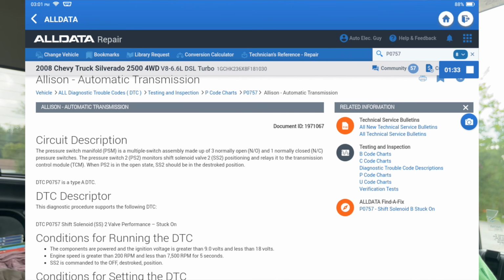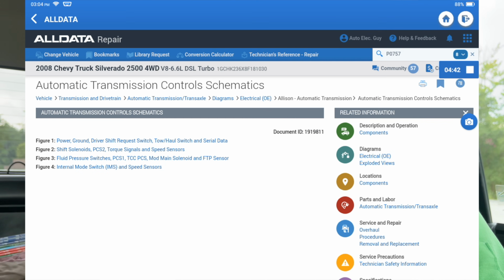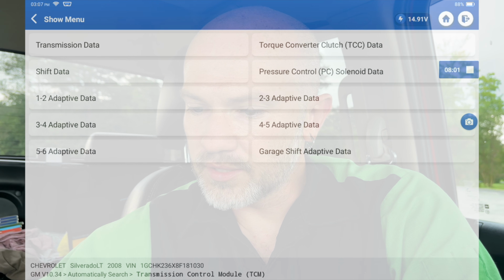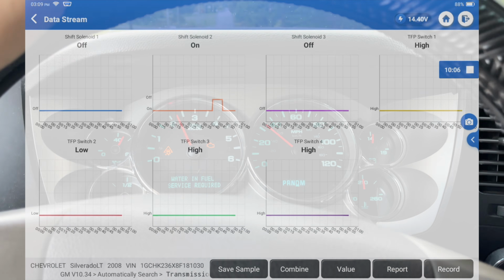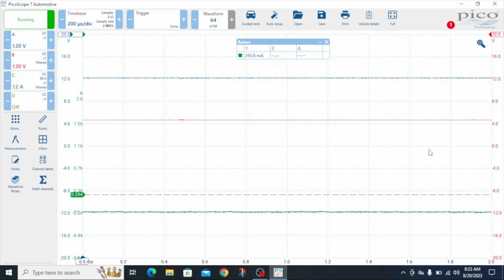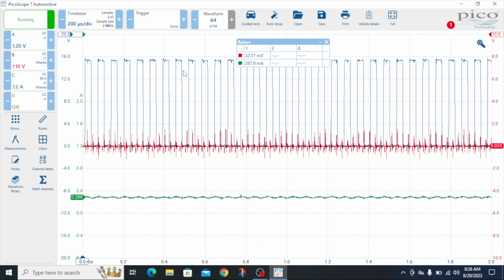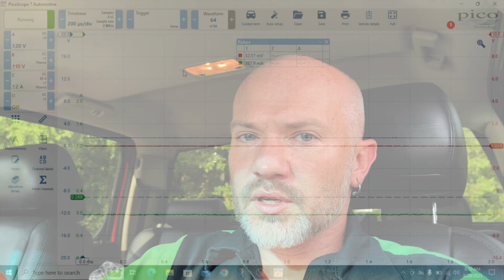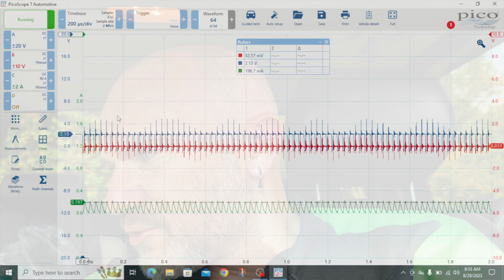Allison Transmission Not Shifting Part 1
Customer brought in a 2011 Silverado 2500 Duramax with an Allison transmission and says that it does't shift and keeps setting a P0757 - Shift Solenoid 2 Stuck On. He also says they have already replaced the shift solenoid but it is still broken. This seemed like an easy diagnosis at first but it turns out to not be what I originally thought. Good thing I like to scope stuff lol